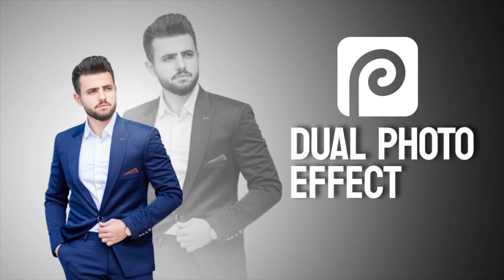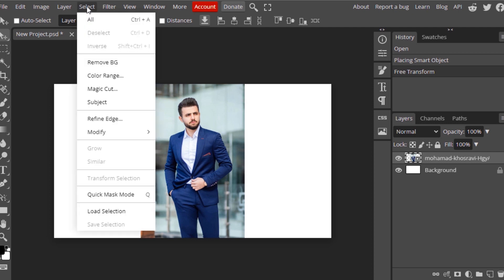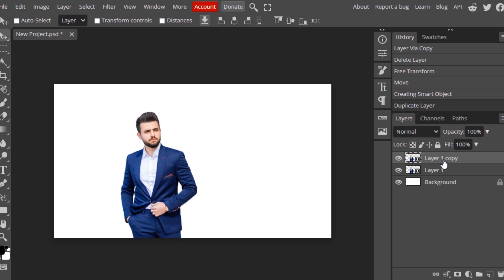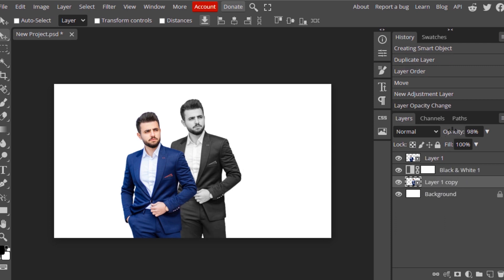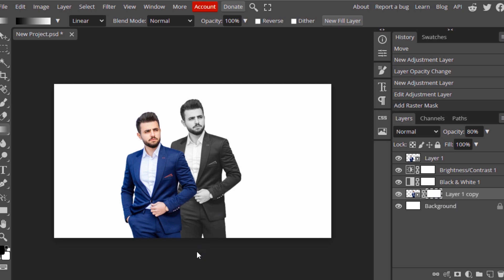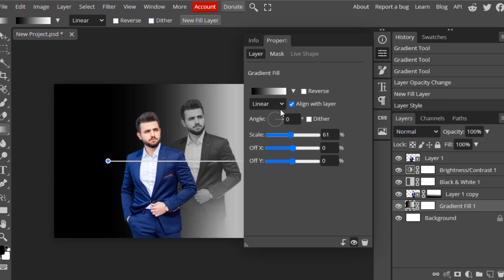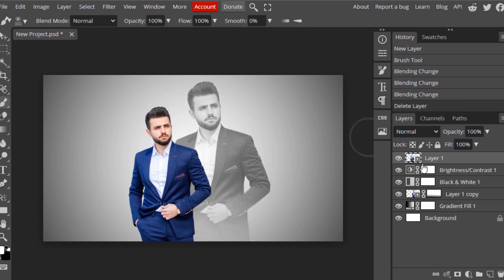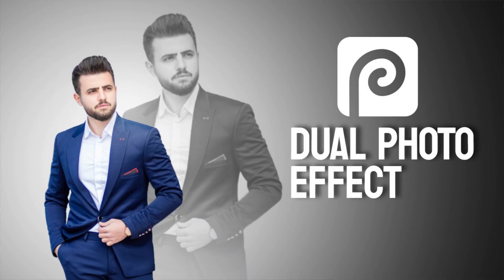Photopea Dual Photo Effect | Free Photoshop Alternative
Dual Photo Effect

Hi Everyone, This is Daniel from f&D. In this video, We are going to see How to do Dual Photo Effect in Photopea.

Also Watch